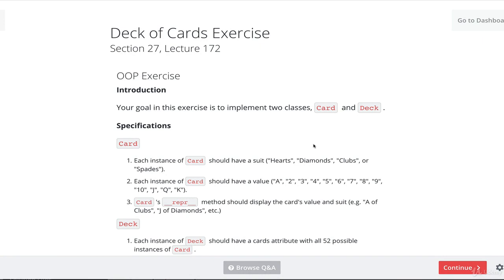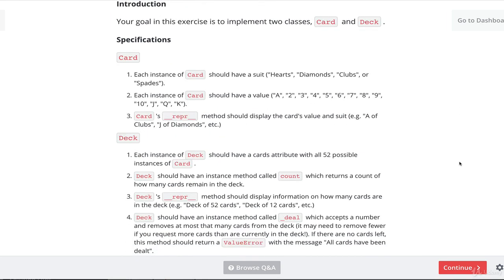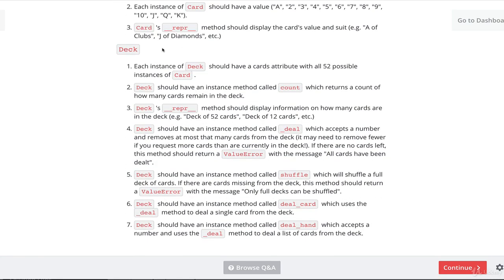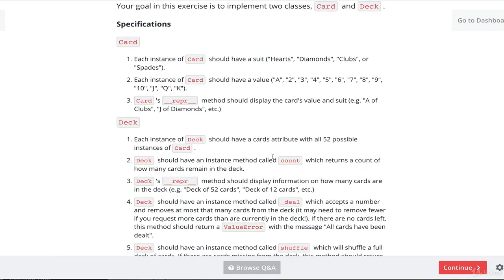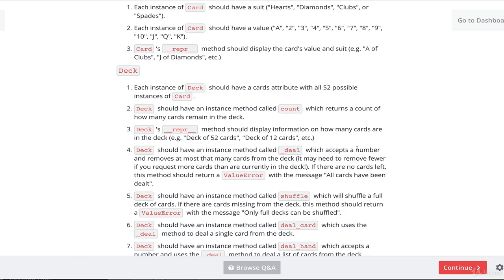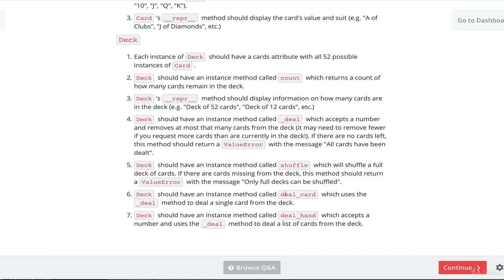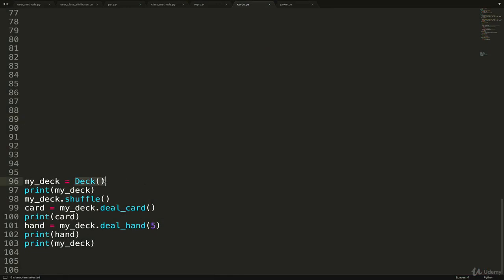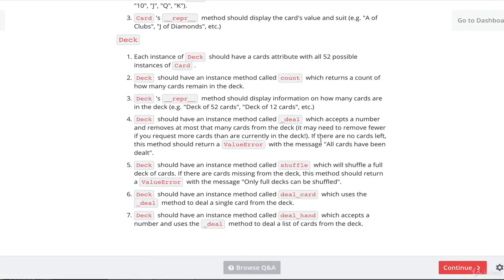Deck Of Cards Game in Python Intro Video |Coding for Kids Python Learn to Code with 50 Awesome Games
In this video, we will learn deck of cards game in python cards games in python game development in python game programming object oriented programming game project oop game in python
python oop project python classes advanced
deck of cards python class deck of cards python code deck of cards python oop deck of cards python example shuffle deck of cards in python
card game

deck of cards game python
cards games in python
game development in python
game programming
object oriented programming game project
oop game in python
python oop project
python classes advanced
deck of cards python class
deck of cards python code
deck of cards python oop
deck of cards python example
shuffle deck of cards in python
card game python
python card game gui
deck of cards python
python blackjack
python game tutorial
pygame tutorial